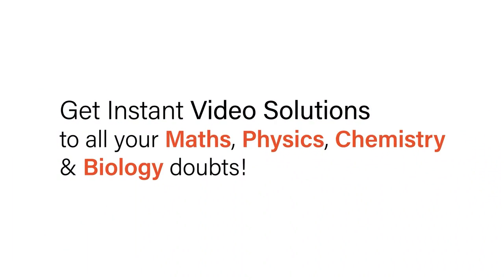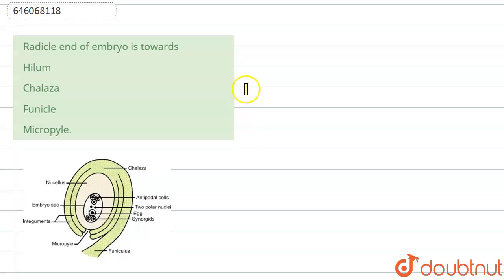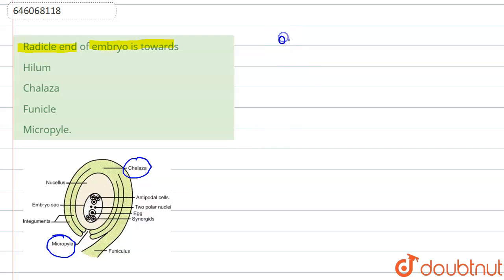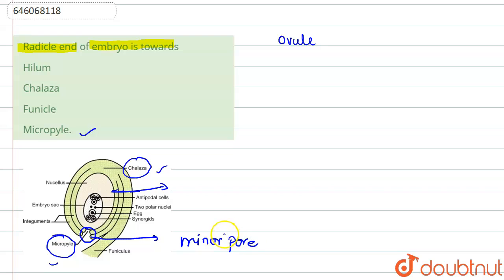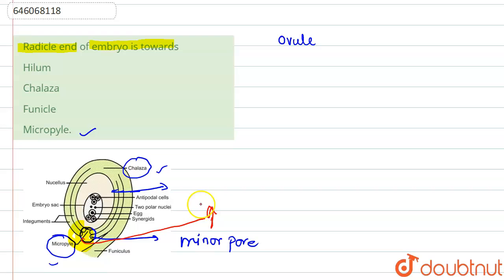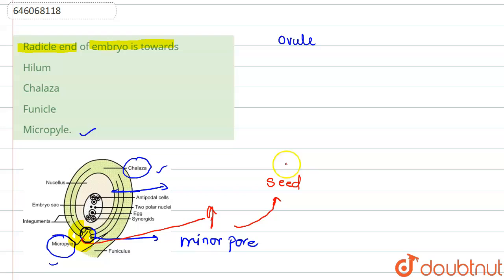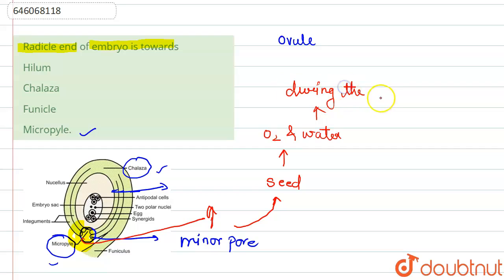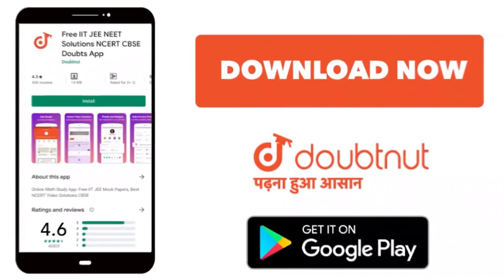Radicle end of embryo is towards | 12 | NO IDEA | BIOLOGY | DINESH PUBLICATION ENGLISH | Doubtnu...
Radicle end of embryo is towards
Class: 12
Subject: BIOLOGY
Chapter: NO IDEA
Board:NEET

👉 Have Any Query? Ask Us.